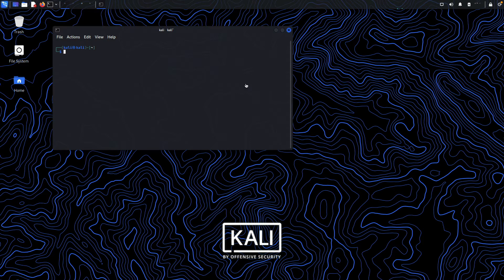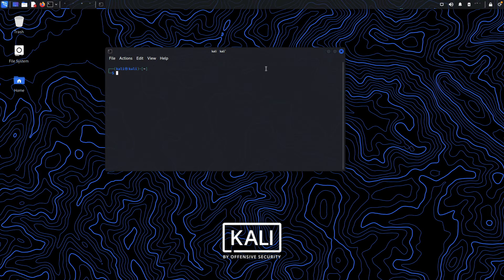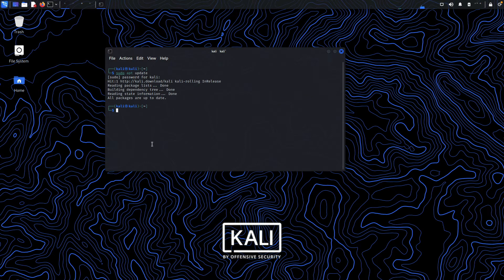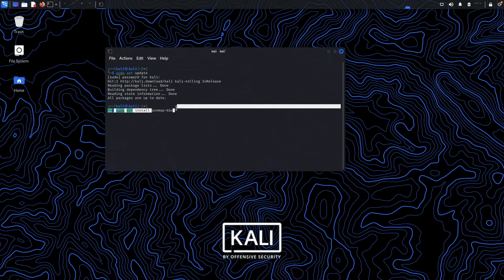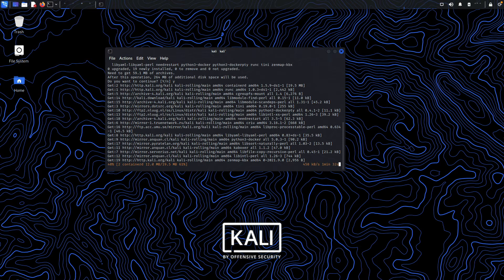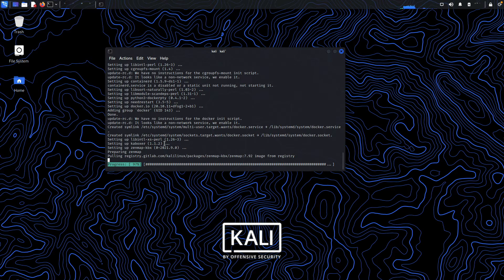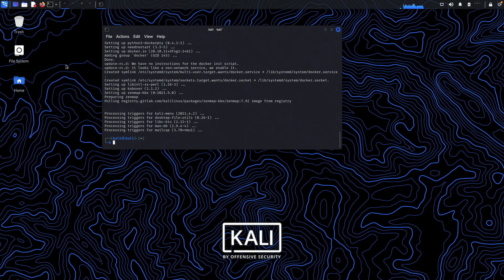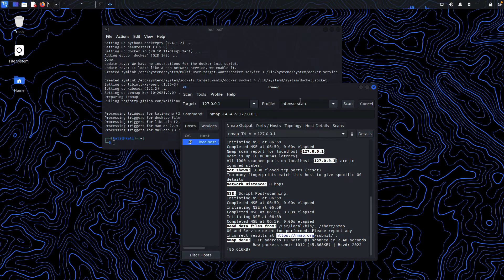Easiest Method to Install Zenmap on Kali Linux 2022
Run the following command to install Zenmap on Kali Linux 2022:

sudo apt install zenmap-kbx